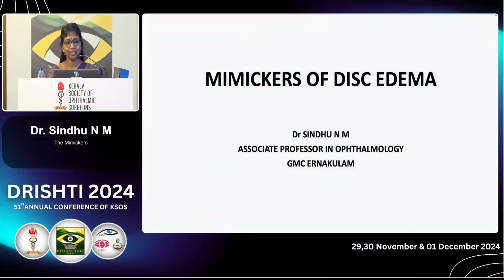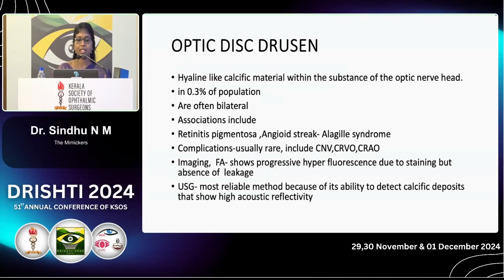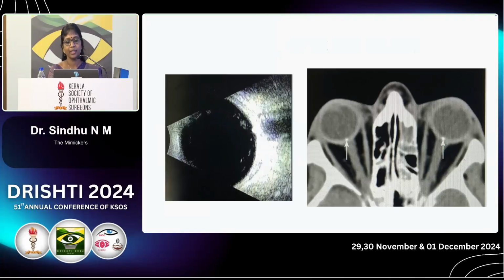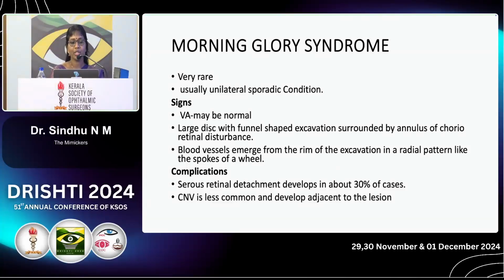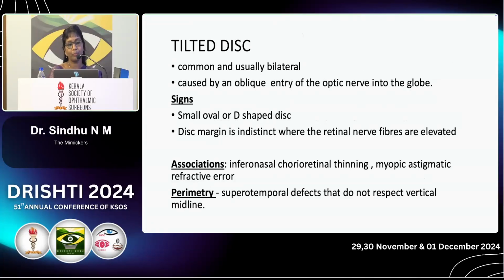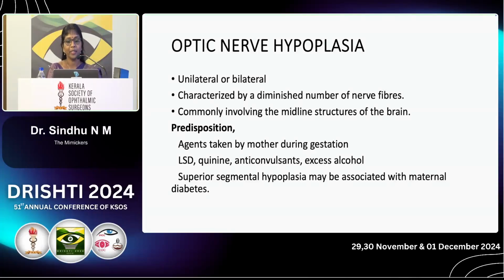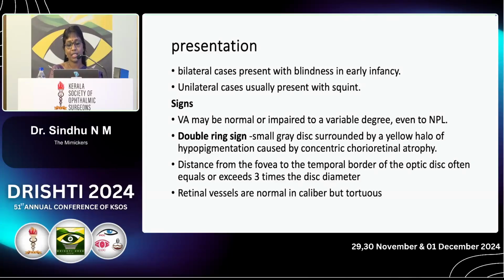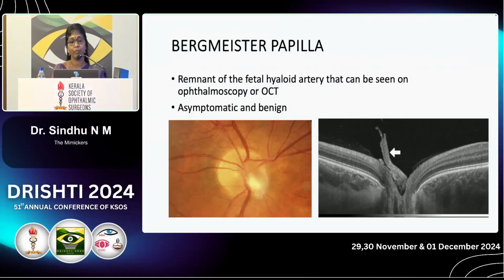KSOS2024 IC27 T Dr Sindhu N M The Mimickers